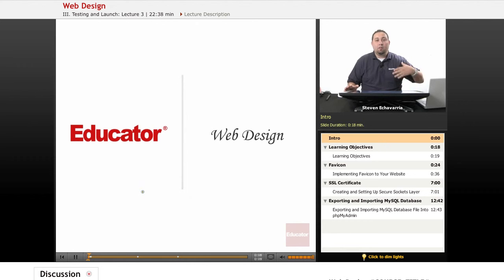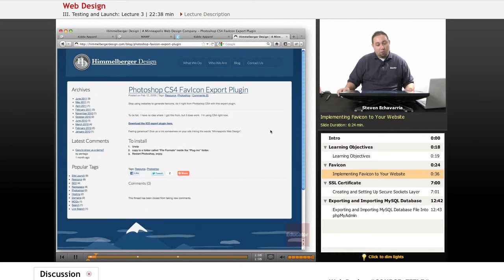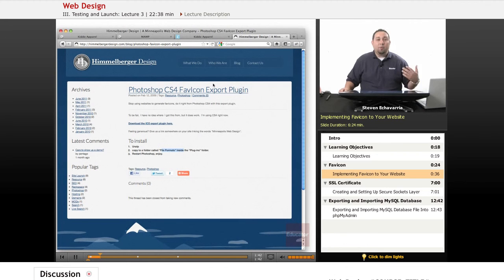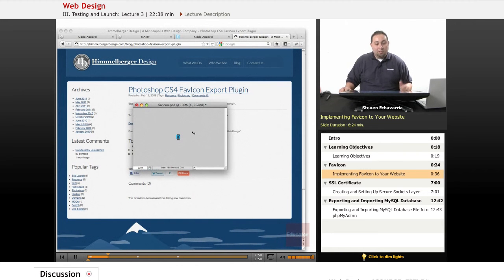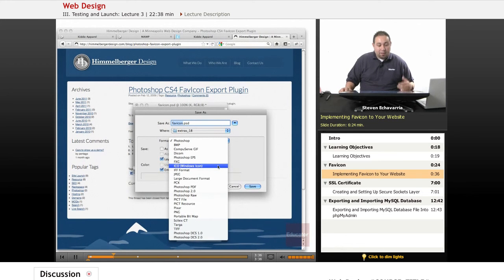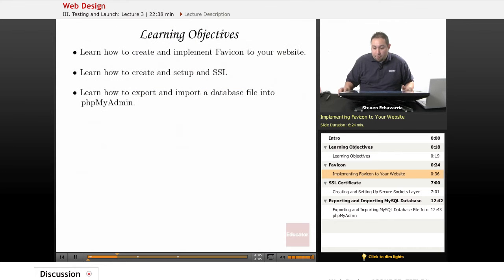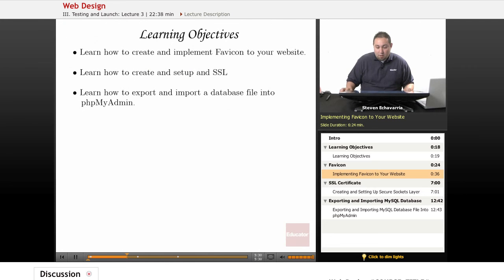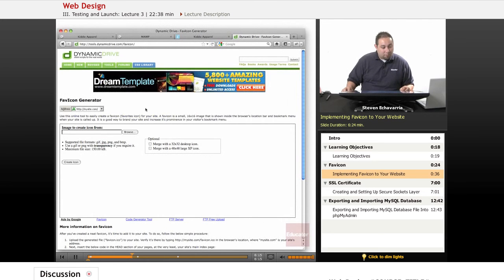Web Design: Favicons